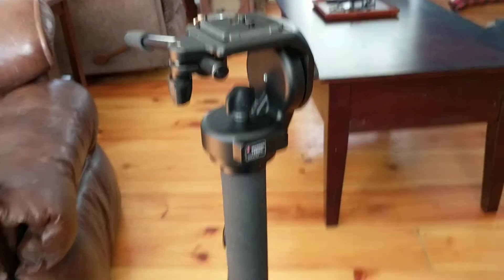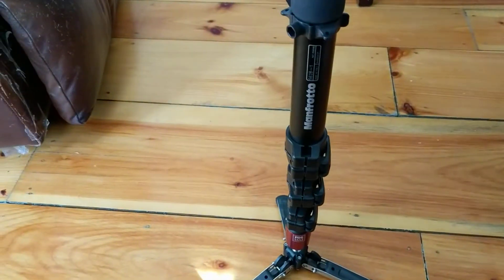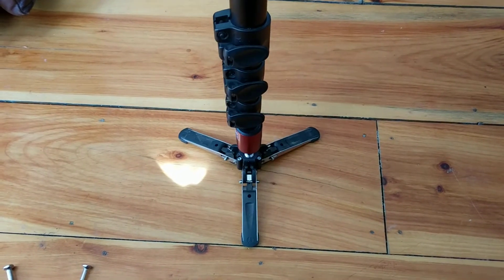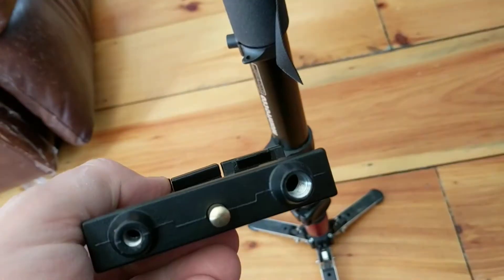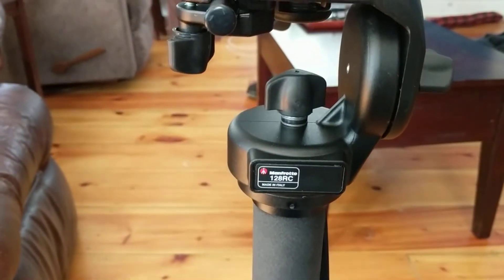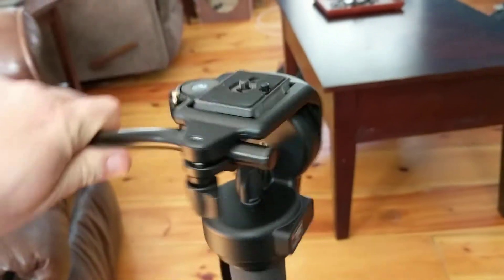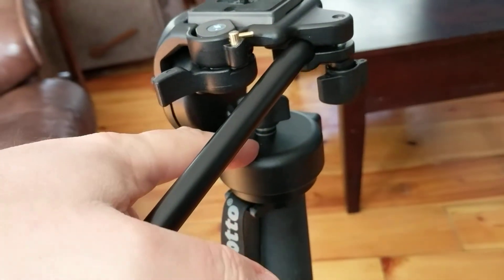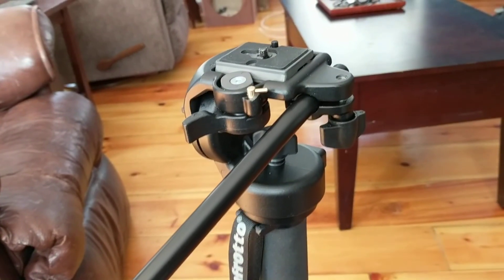My new Manfrotto monopod setup with a 128 RC Micro Fluid head from Manfrotto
The monopod is a Manfrotto 562B-1 ..and then I swapped out the static head that it came with for a 128 RC Micro fluid head from Manfrotto.